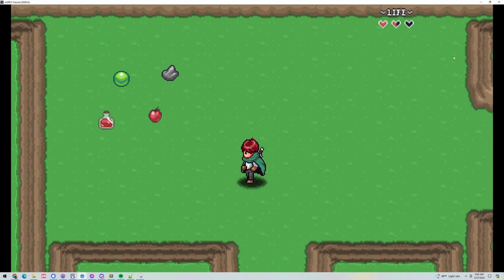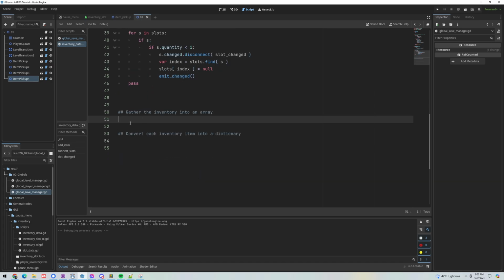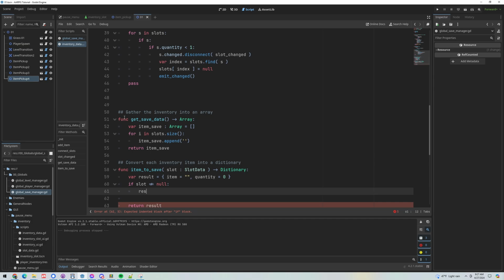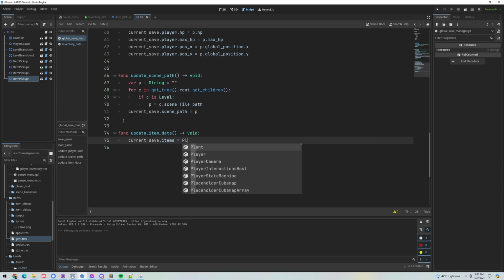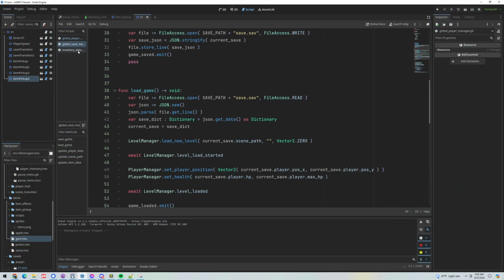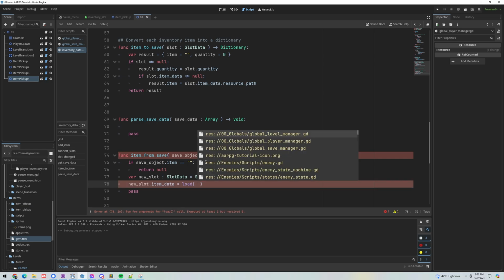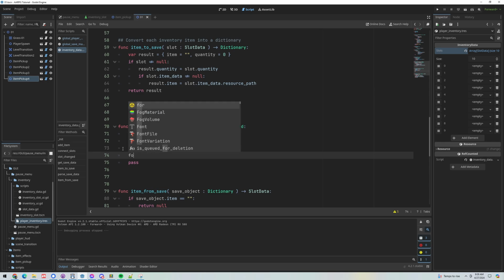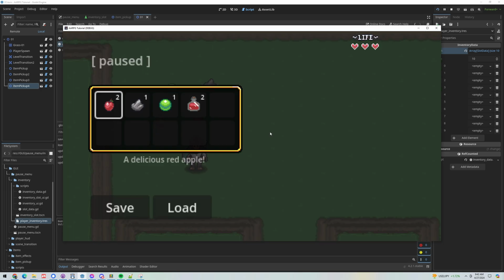Save & Load Items - Inventory (part III) // E18 // Make a 2D Action & Adventure RPG in Godot 4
In this video we’ll add to our resource based inventory system by adding item pickups and a resource based item effect system for using items.

Topics Covered: Resources in Godot 4, Inventory System, Save and Load Data

New Assets Needed:
- N/A

Chapters
0:00 Intro
0:34 Overview
1:07 Save Functions in InventoryData Resource
6:32 Update Save Manager
9:25 Load Functionality